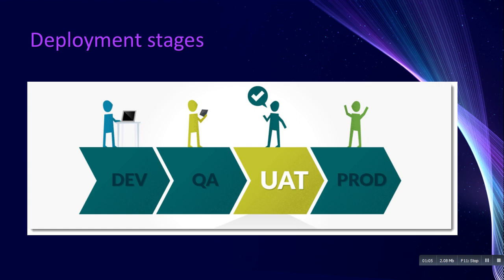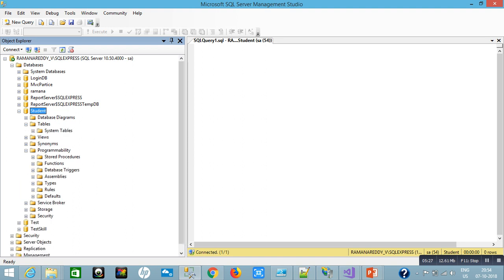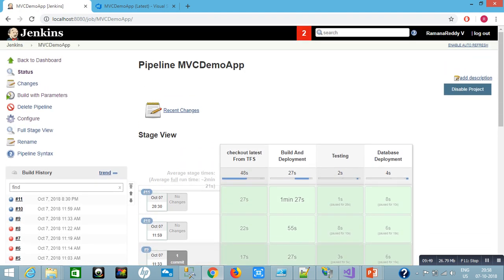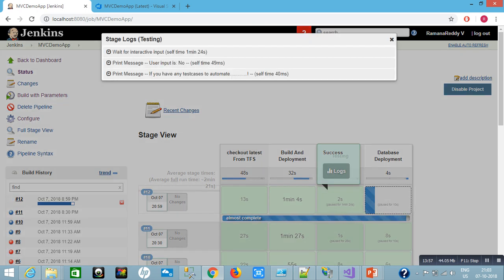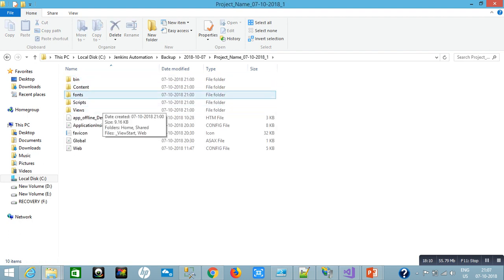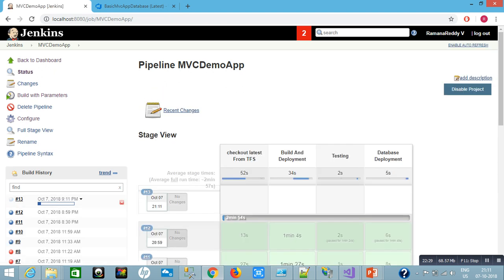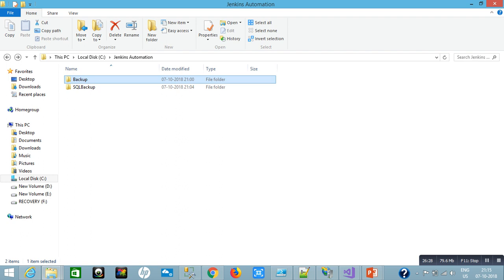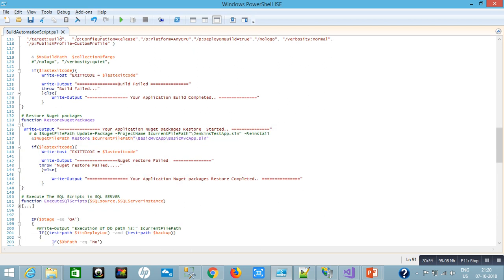Auto deployment of web Applications by using jenkins msbuild and TFS